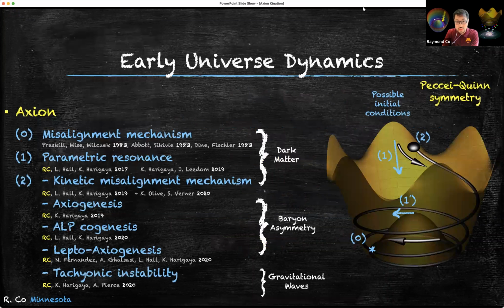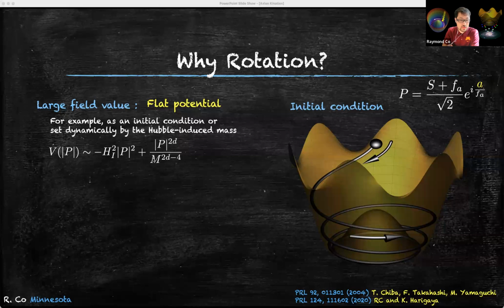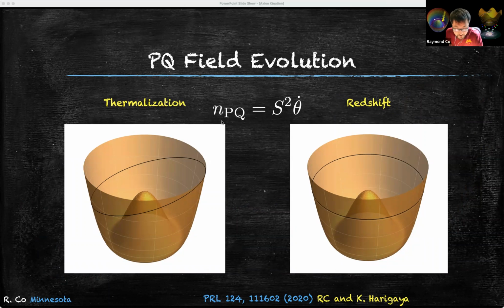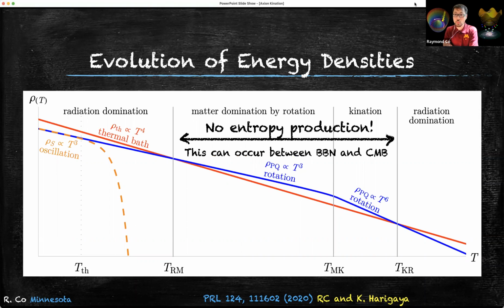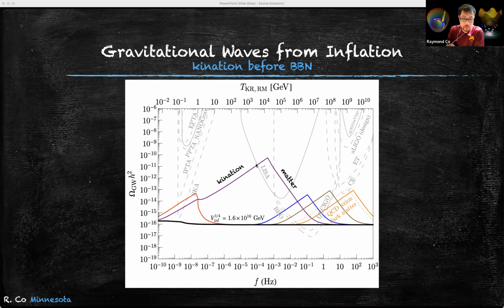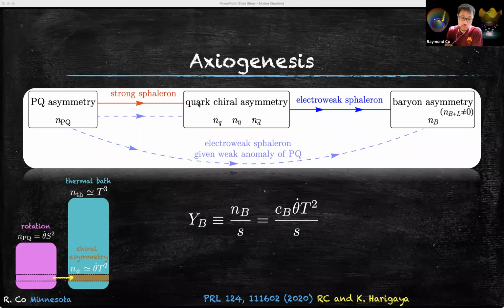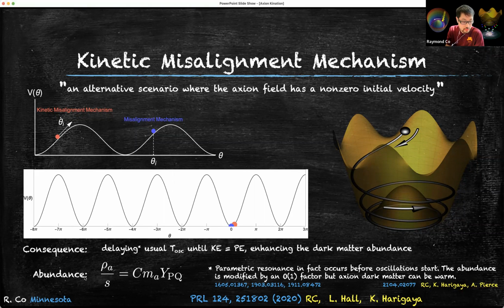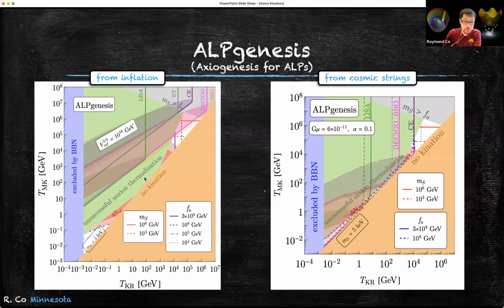Raymond Co: Gravitational Wave Probes of Axion Rotations, Dark Matter and Baryon Asymmetry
We established a paradigm where the (QCD) axion’s novel cosmological evolution, a rotation in the field space, gives rise to dark matter and the baryon asymmetry. The axion rotations also provide a natural origin for a kination era, where the total energy density is dominated by the kinetic term of the axion field, preceded by an early era of matter domination. We investigate the effects of this cosmological scenario on the spectrum of possible primordial gravitational waves from inflation or cosmic strings and find that the spectrum features a triangular peak. As a result, future gravitational wave observations can probe the viable parameter space of kination, including regions that produce axion dark matter by the kinetic misalignment mechanism or the baryon asymmetry by axiogenesis. Lastly, the axion rotation may also source the cosmic perturbations with an observable amount of non-Gaussianity.

Mon, May 23, 2022